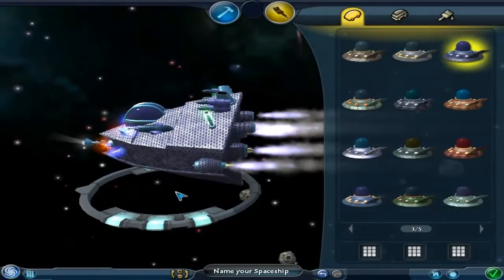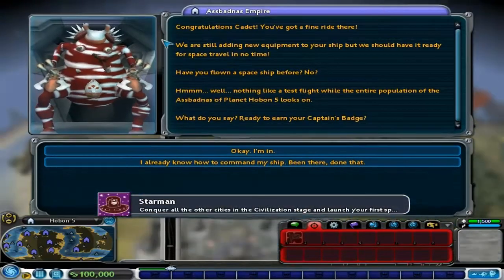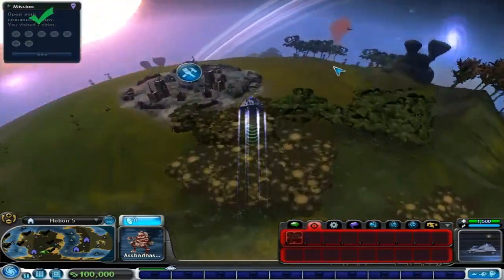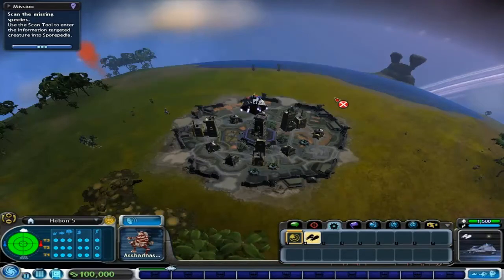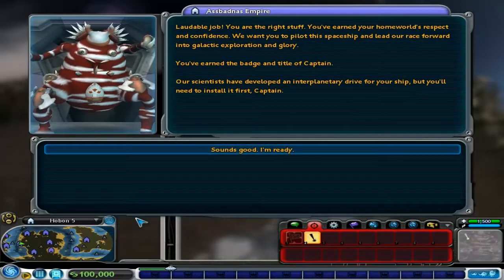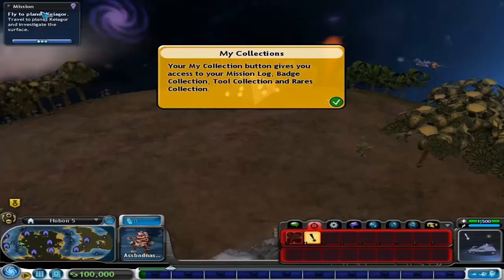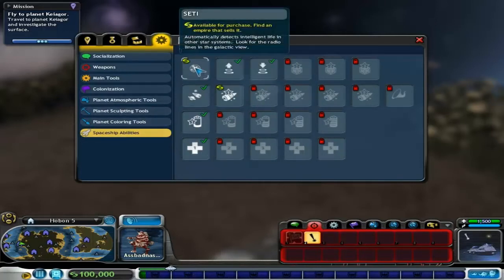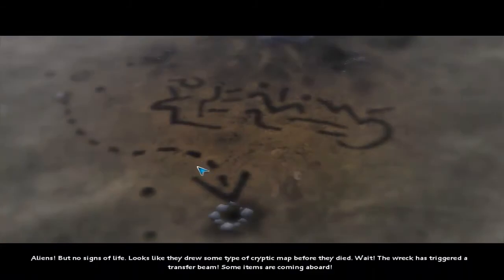Let's play Spore Episode 27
With the all of Hobon 5 united under one iron fist, we look to the skies and endeavour space flight. Then the game crashes and we start again.

This is the part of the game I'm not too familiar with so your help would be appreciated. Leave a comment in the section below to tell me what to do but remember...;

Episodes 25-30 filmed in one season

 A let's play showing what not to do with commentary